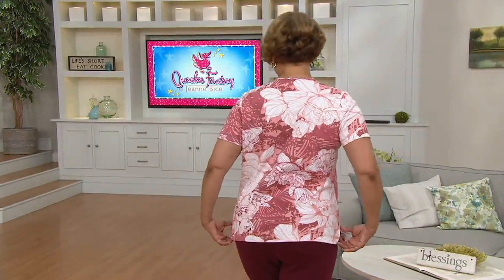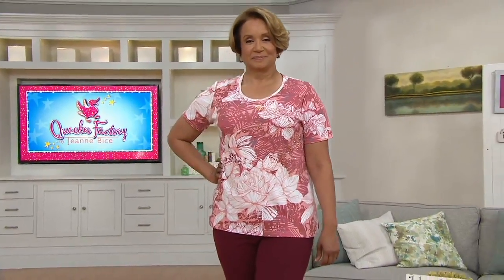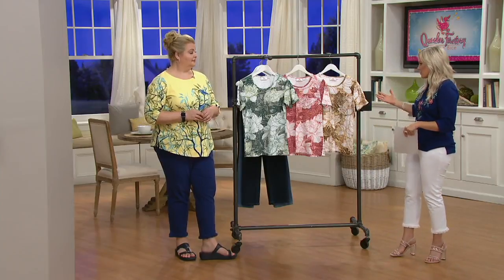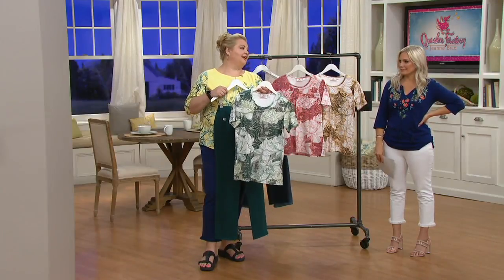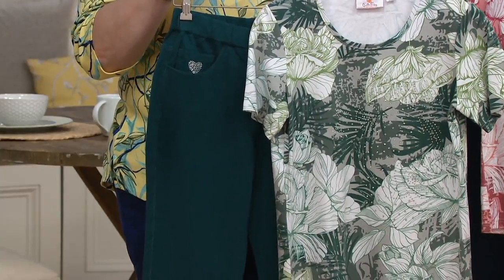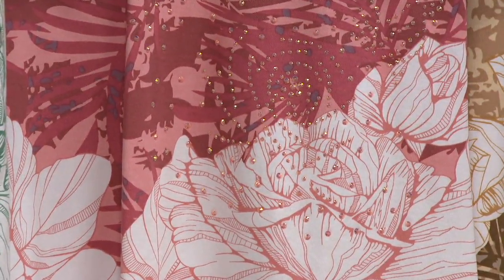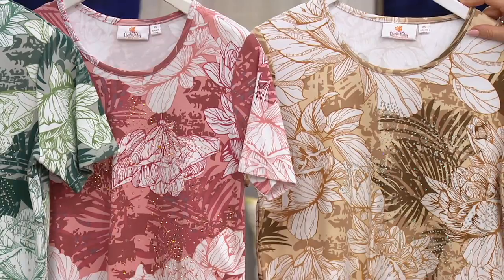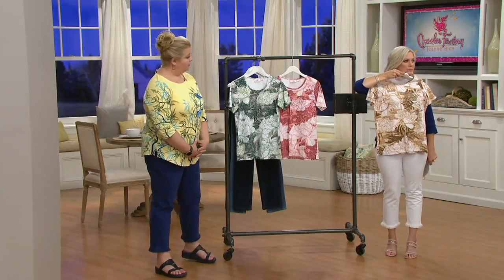Quacker Factory Short-Sleeve Floral Printed Knit T-Shirt on QVC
Quacker Factory Short-Sleeve Floral Printed Knit T-Shirt

No need to opt for boring when choosing a basic short-sleeve top--this Quacker Factory tee pleases with a pretty floral print and a little rhinestone sparkle to make every day feel special. From Quacker Factory&reg;.